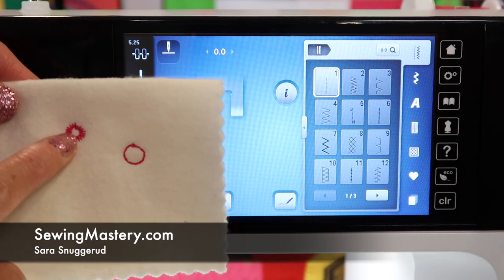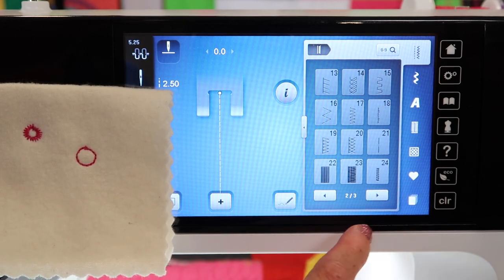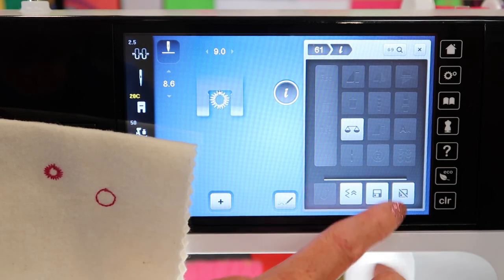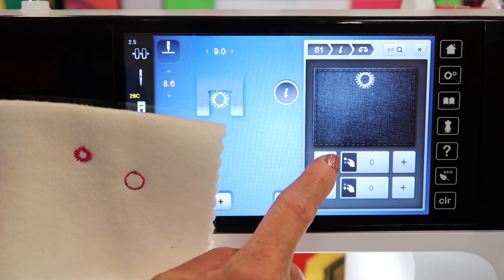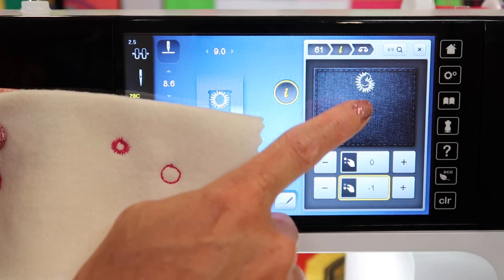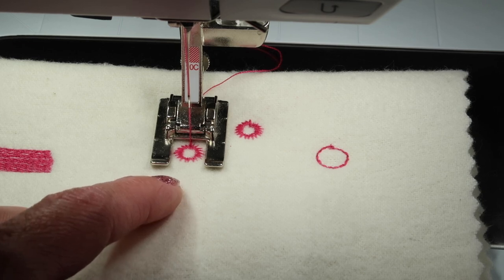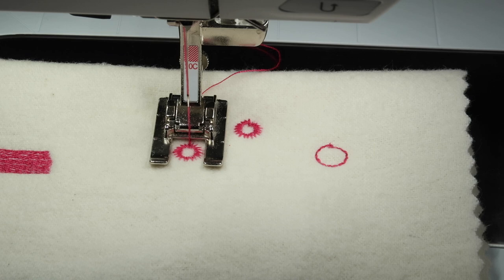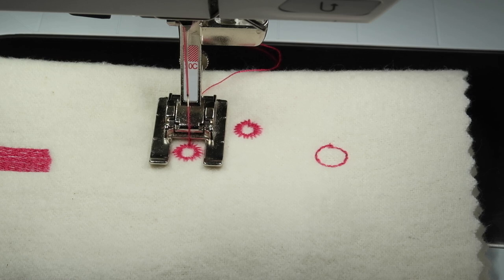BERNINA 790 47 Balance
Learn how to adjust the balance of a stitch on the BERNINA 790 PLUS sewing and embroidery machine.